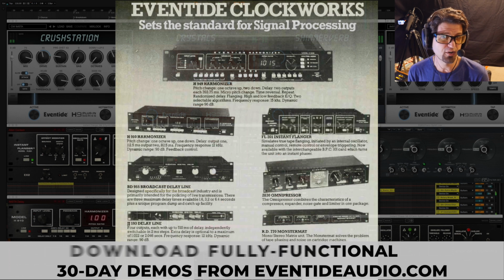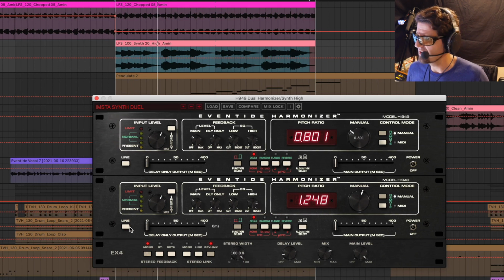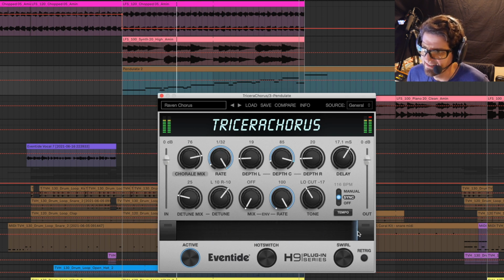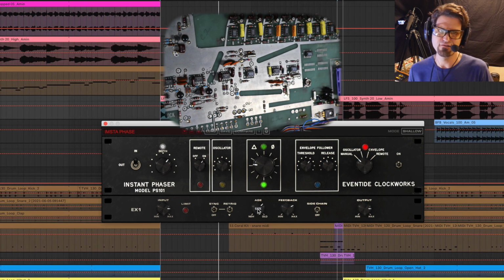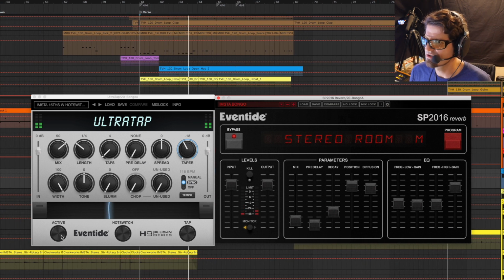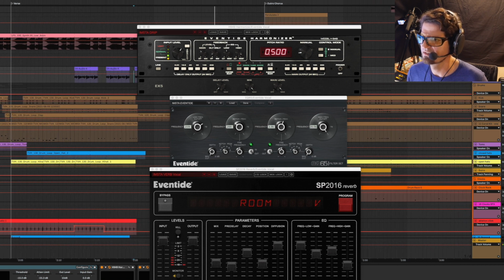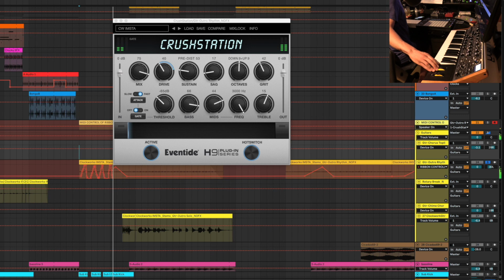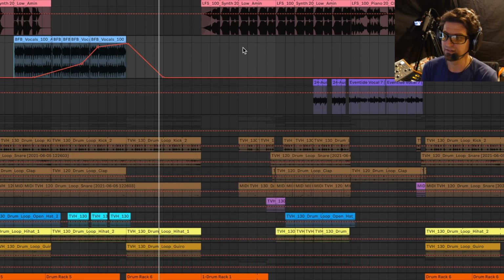Eventide Anthology XII Workshop: Reconstructing a Track with Effects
Eventide's Brett Isler demonstrates how to spice up your tracks using plug-ins found in the new Anthology XII Bundle.

Timestamps:
00:00 Start
00:15 Intro
1:08 Instant Flanger
3:26 H949 Dual
5:38 Pendulate
6:08 TriceraChorus
8:25 CrushStation
9:15 ShimmerVerb
10:32 Instant Phaser
12:45 UltraTap
13:18 MangledVerb
14:35 UltraTap, pt. 2
15:00 SP2016 Reverb
17:21 H949 Single
17:42 EQ65
19:15 Hotswitch
20:15 Crystals
21:15 Mod Wheel controlling Ribbon
22:32 H3000 Band Delays
24:02 Quadravox
26:15 Full Song with FX